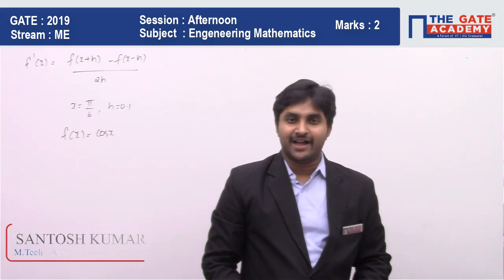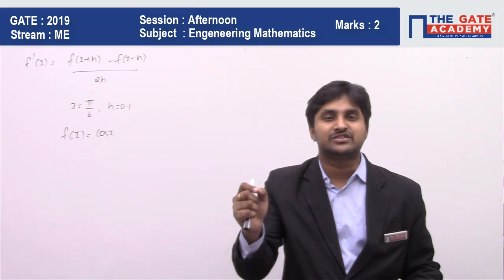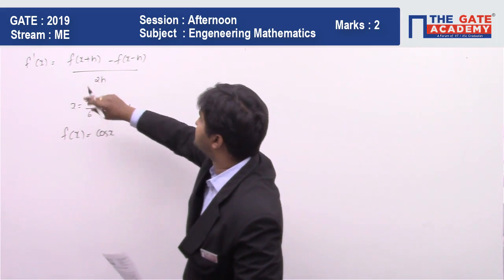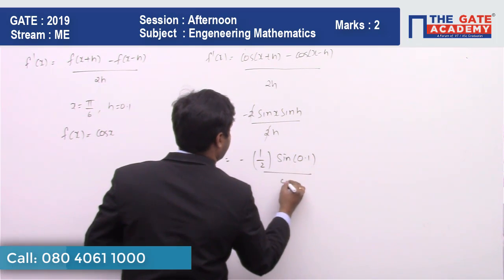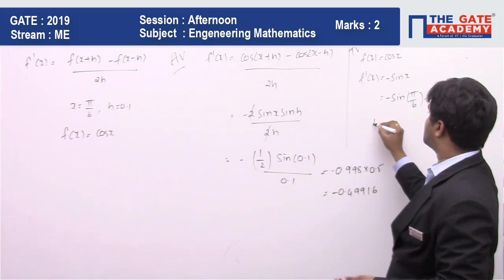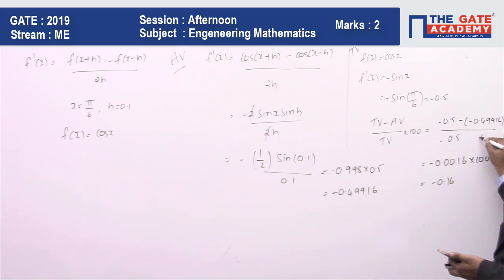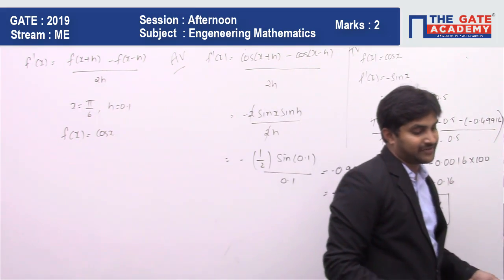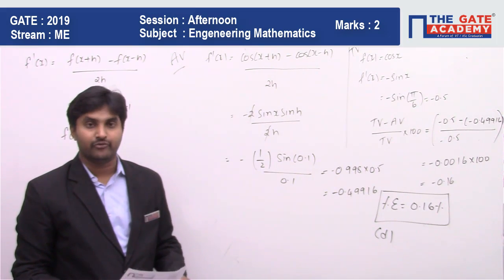GATE 2019 Answer Key - Paper Analysis for Mechanical (Afternoon Session) | Engineering Maths - 10